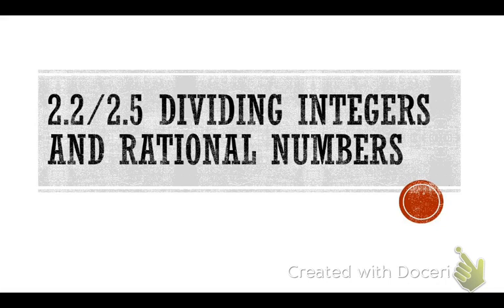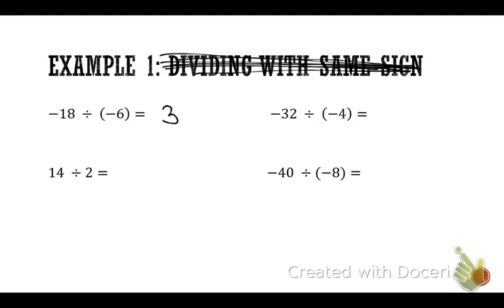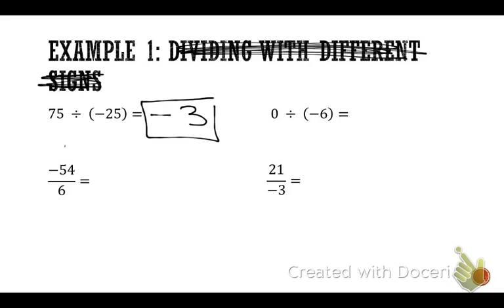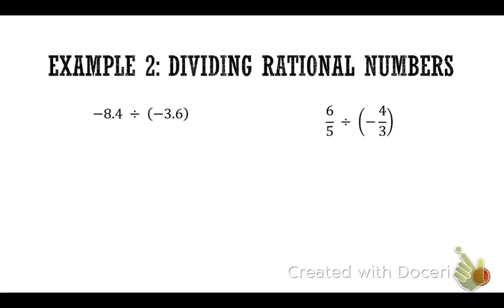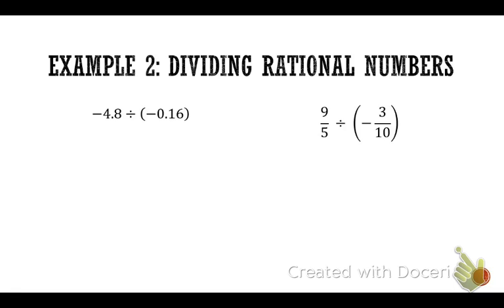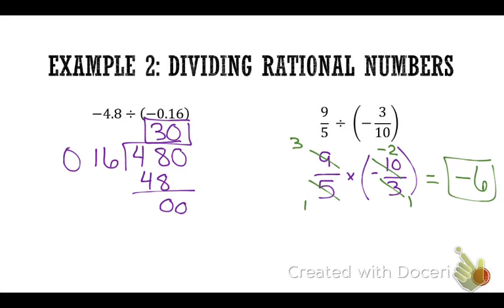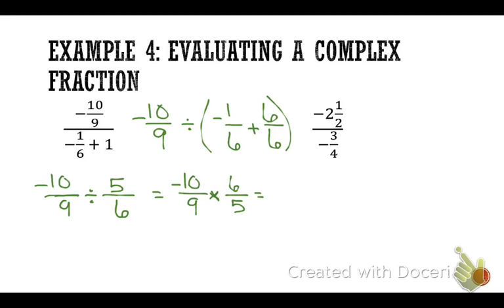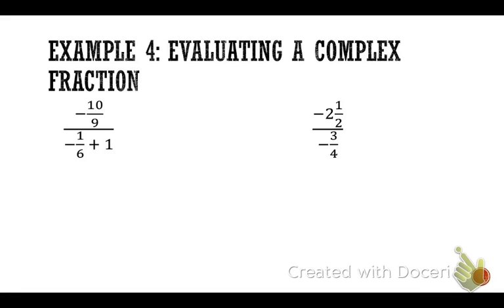H Pre Alg 2.2/2.5 Div Integers and Rational Numbers